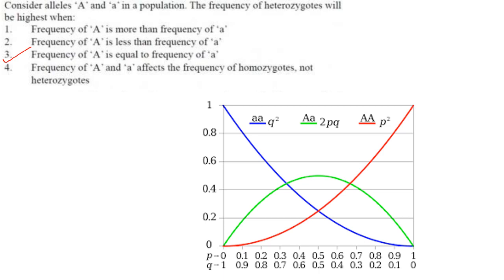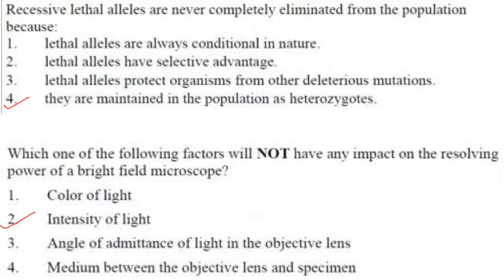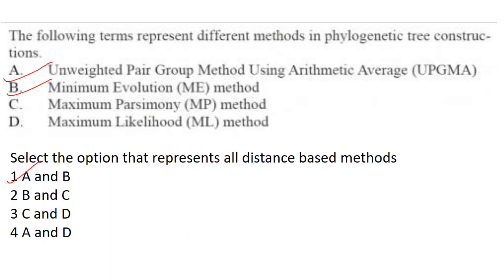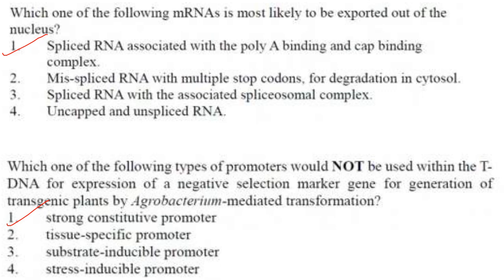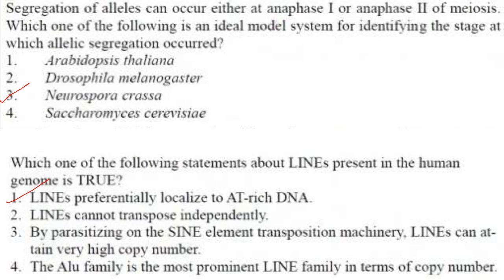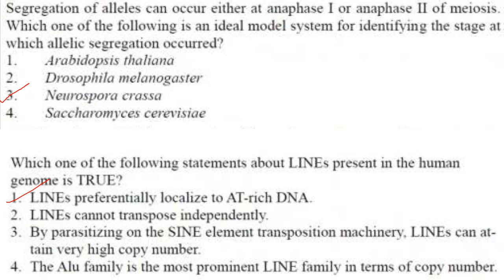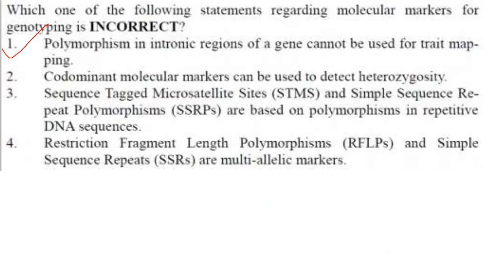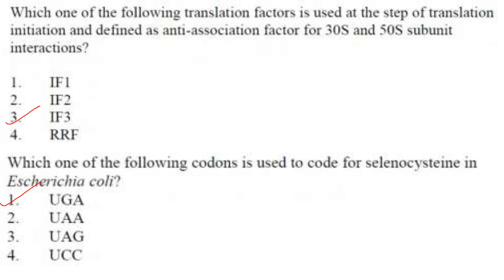CSIR PYQ of Part B JUNE 2023 Shift 1 Solved with explanations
In this video I will be discussing CSIR UGC NET Pyqs of the year  2023 June Shift 1. This video can also be referred by those appearing for DBT JRF, ICMR, PH D Entrance exams.